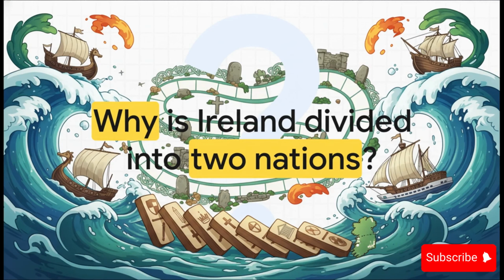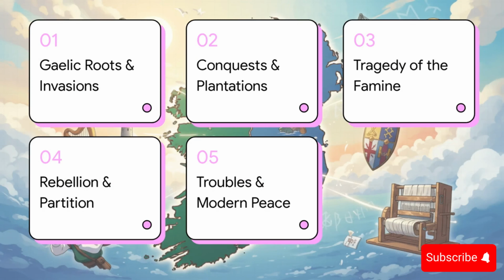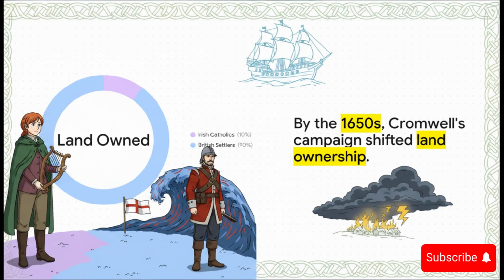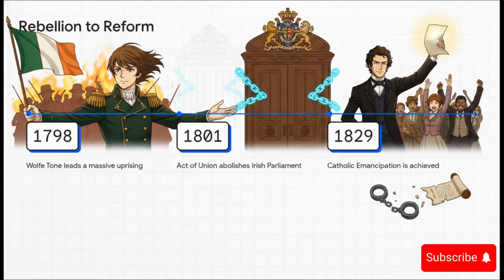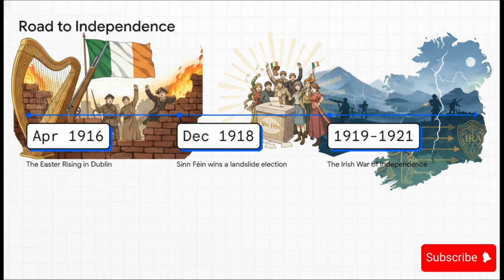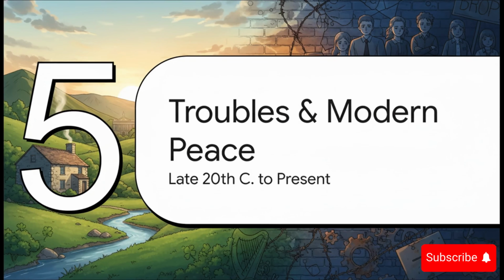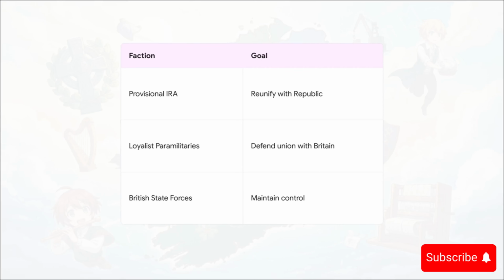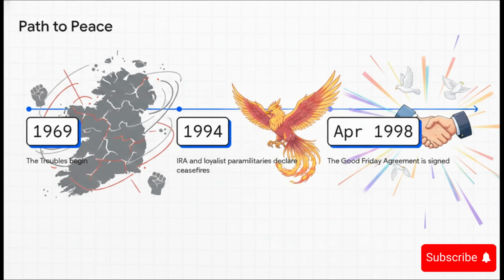The History of Ireland: A Nation That Refused to Disappear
**Ireland's history is a story of ancient cultures, invasions, kingdoms, conflict, famine, migration, and resilience. 🇮🇪**

From prehistoric Ireland and the ancient Celtic world to the arrival of Christianity, Viking settlements, Norman influence, and centuries of English and British rule, the island experienced enormous political and cultural change.

The **Great Famine of the 1840s**, mass emigration, the struggle for Irish independence, and the creation of the **Irish Free State in 1922** became defining moments in Ireland's modern history.

Discover the people, conflicts, traditions, and turning points that shaped Ireland into the country we know today.

**Thousands of years of history. One island. Countless stories. 🇮🇪**